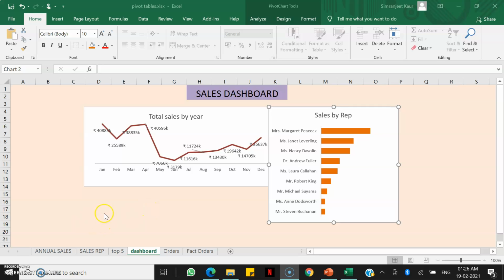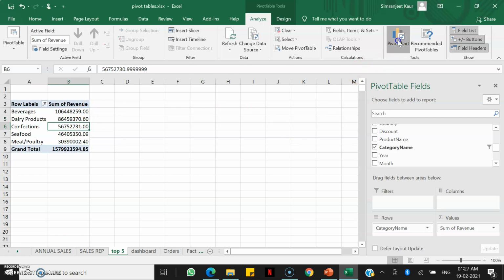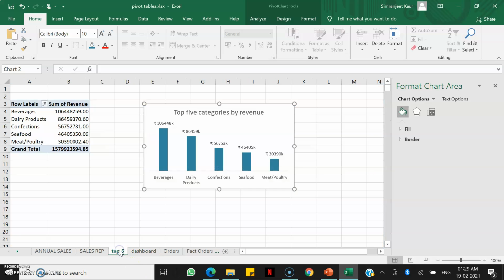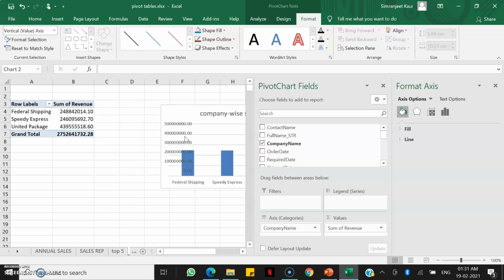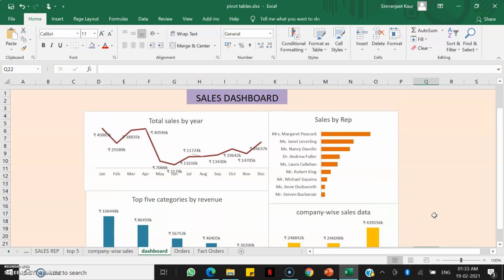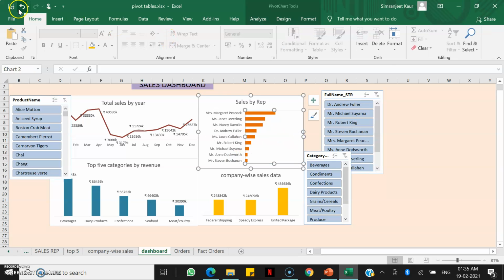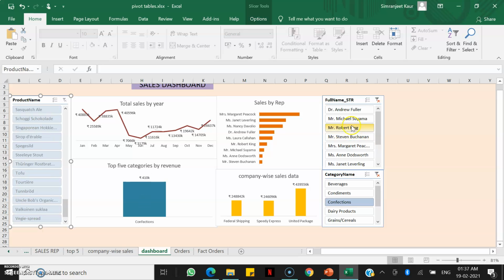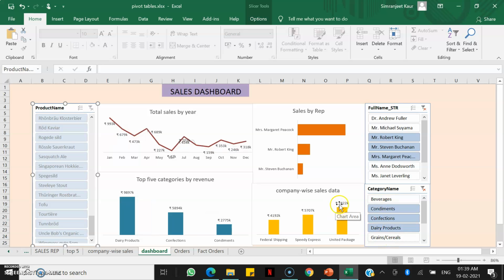How to make Interactive Dashboards in Excel: Part B